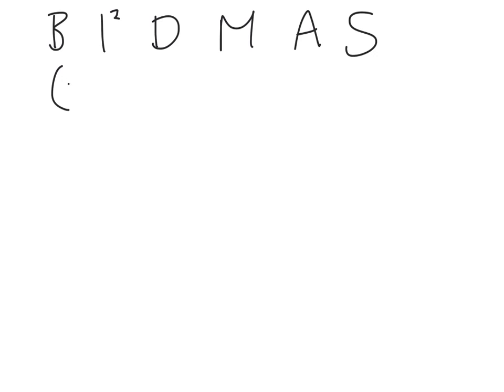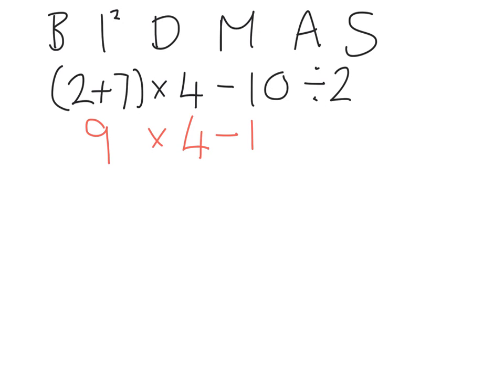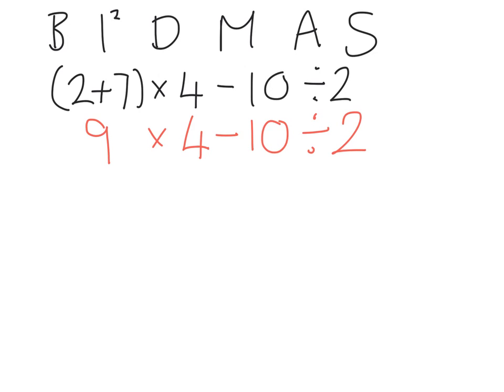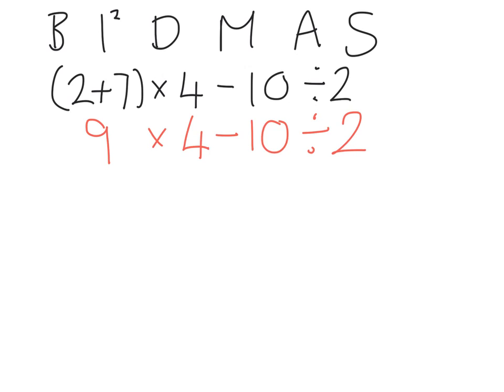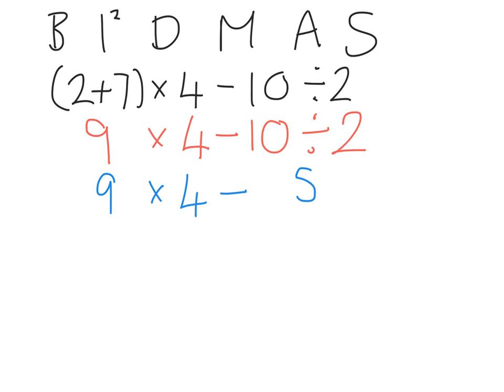BIDMAS example for Year 6